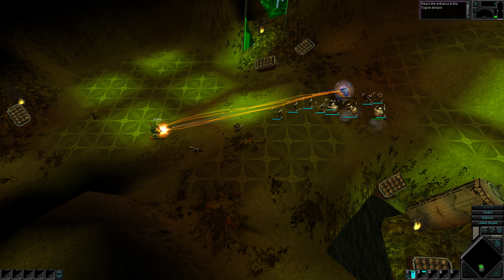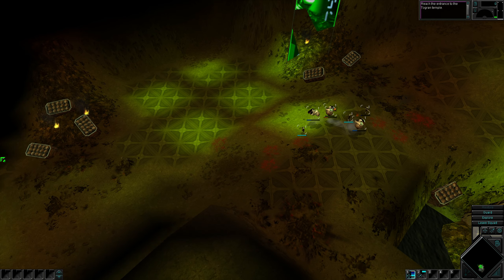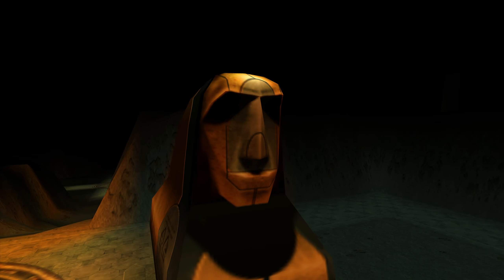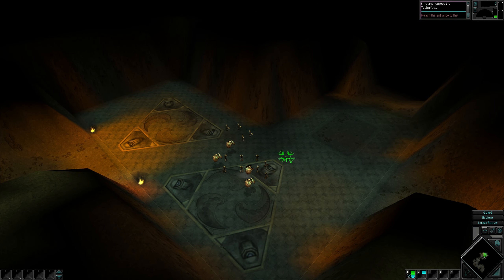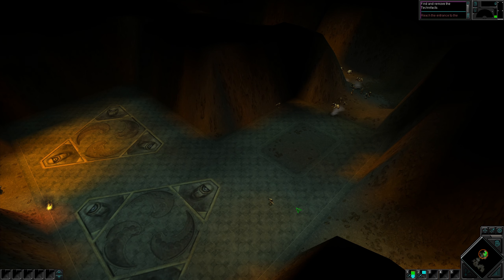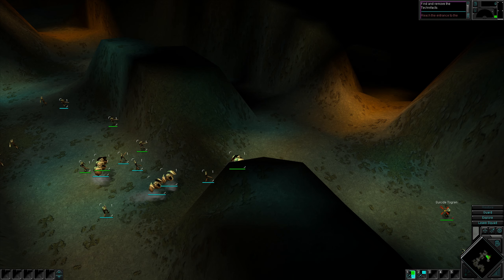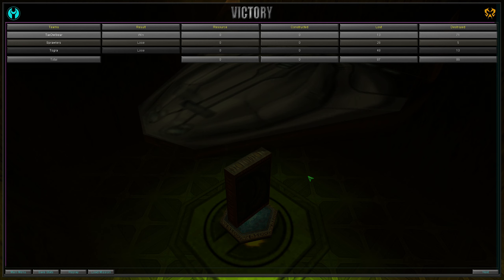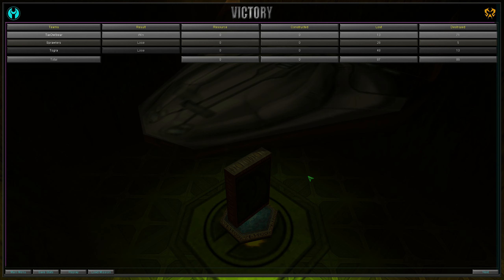Let's Play Dark Reign 2 #4 | JDA 4: Underworld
Into the cult caves we go.

Dark Reign 2 is a real-time strategy game developed by Pandemic Studios, and first published by Activision on June 30, 2000. It is the sequel to Dark Reign: The Future of War, though developed by a different studio, and taking place before it.

The game is an early 3D real-time strategy game. Visually distinct from its predecessor, Dark Reign 2 also comes with a number of gameplay changes. Taelon is the game's only resource, with power now being provided by structures. Naval combat has been added, while other features, such as structure upgrades, carried over.

Dark Reign 2 is set before the events of Dark Reign: The Future of War, and set on a devastated future Earth in the 26th century. The rich and powerful dwell in luxurious domes, whereas the masses live in the Sprawl, and urban wasteland. The Jovian Detection Authority keeps the rich safe, and is opposed by a resistance movement known as the Sprawlers.

The JDA discovers that Earth is soon going to be destroyed entirely, and seeks to recover artefacts left behind by Alpheus Togra, a scientist, in an attempt to leave the planet via an interstellar portal. The Sprawlers attempt to prevent the JDA from escaping, and use the portal for themselves.

Dark Reign 2 receives largely positive reviews and was praised for its visuals, but underperformed commercially. CNET reported that the game had sold less than 10,000 copies in the United States in the first three months after its release. Since Dark Reign 2, the series has not received further entries.